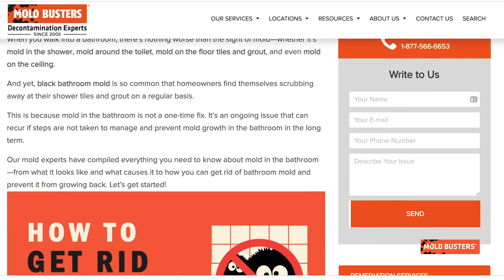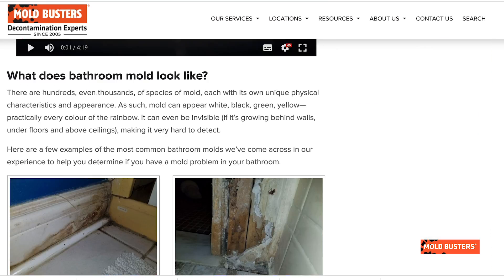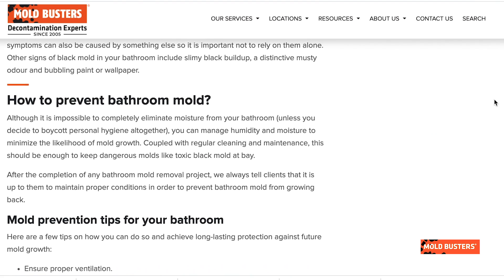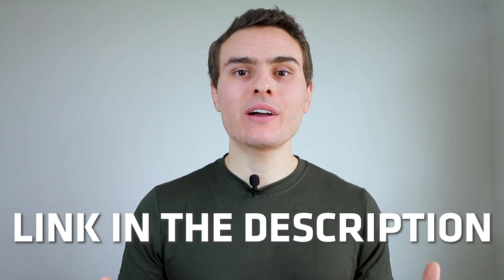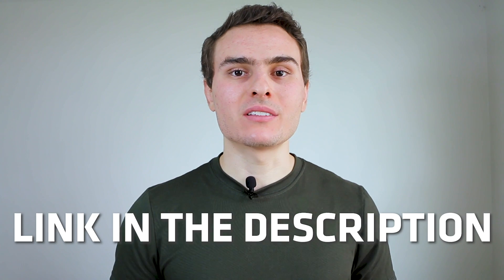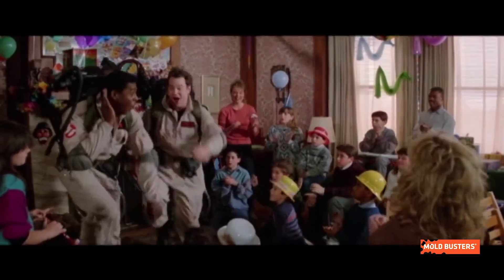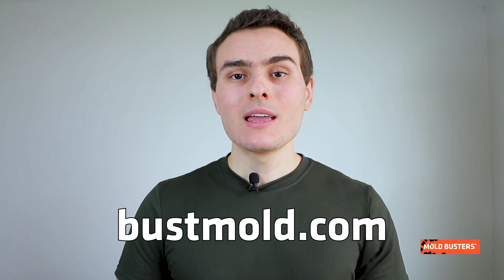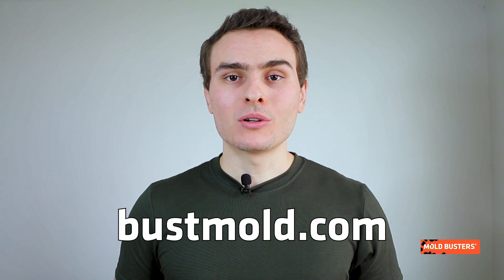📈 Mold Statistics - Toxic Mold Types Found in Bathrooms 📊👨‍🔬 - Mold Busters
Moisture is the leading cause of mold growth. And since bathrooms are easily one of the dampest rooms in a house, it’s pretty obvious why they make the ultimate breeding ground for various molds, including toxic black mold. 👨‍🔬🦠

👉In this video, we show you the most common toxic mold types found in bathroom.